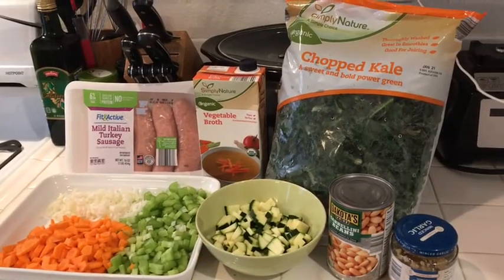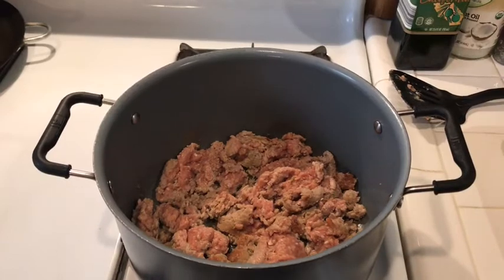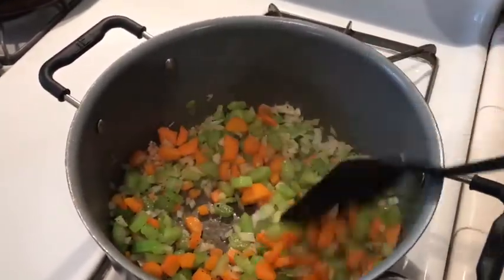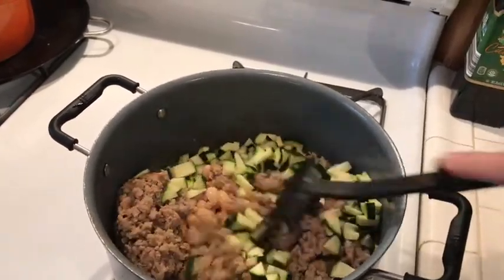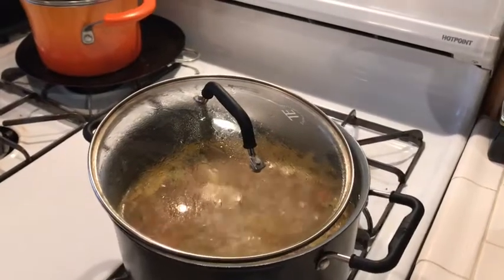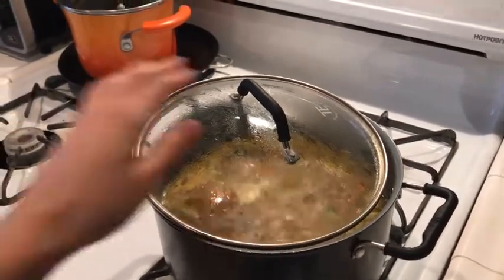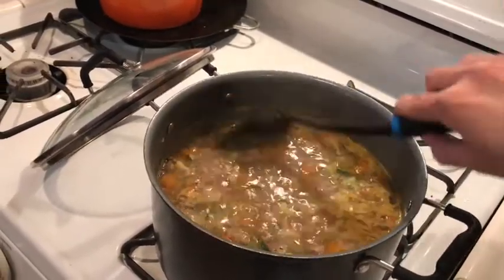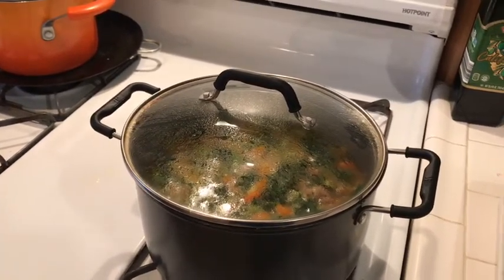Sausage and Kale Soup Recipe | Aldi Ingredients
This turkey sausage and kale soup recipe is super easy, healthy and delicious.  I went shopping at Aldi to buy all of the ingredients for just about $10.  How is that for a cheap meal?  I fed my family of five and we still had leftovers.  Aldi is one of my favorite grocery stores and I'm very glad to have them in my locale.  I save so much money by shopping there.  This video is not sponsored, but if their people are watching, "Call me."  ha ha ha

I hope that you enjoy this easy turkey sausage and kale soup recipe.  I just love how a quick meal can free my time to do the things that really matter like play with and love on my kids.  It was fun showing you how to make it.

P.S.  I hope my Tapatio infatuation gave you a good laugh.

Wishing you happiness,
Tara
(homeschool mom)